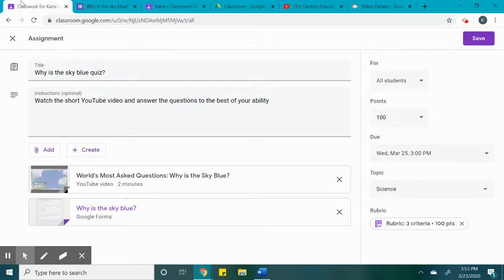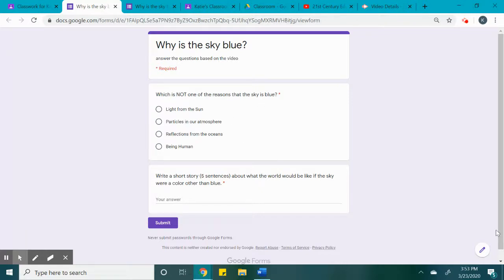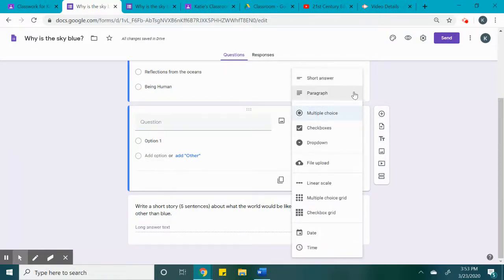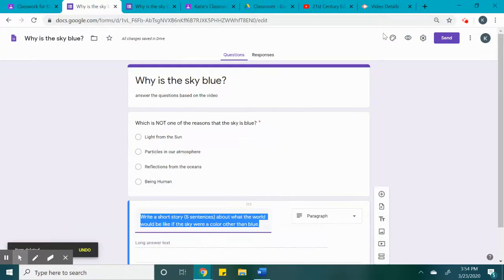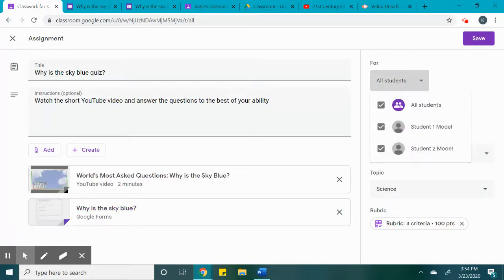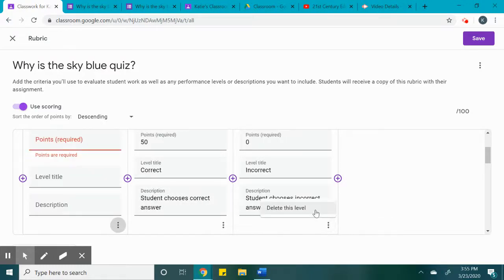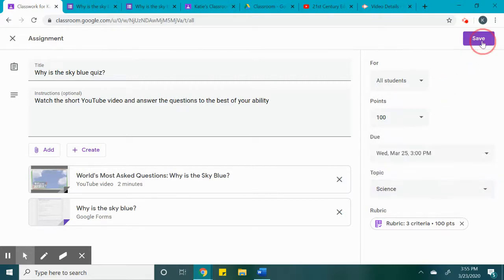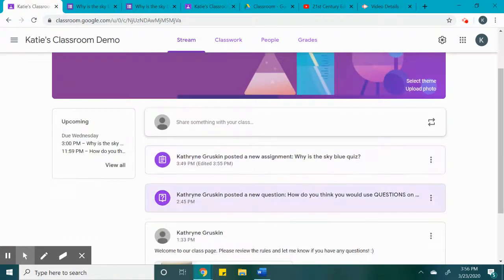Assignment using Forms on Google Classroom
This video is a walk-through of an assignment created with a YouTube video and a Google Form. Assignments are great for longer tasks like quizzes or projects where you are asking students to do multiple things.

Some key takeaways:
- YouTube videos can be added to assignments right from Google Classroom or by pasting a URL (the video will pop up, students will not be directed to YouTube).
- Google Forms allows you to create tests and quizzes using a variety of different question types.
- Rubrics created in assignments will be shared with the students.